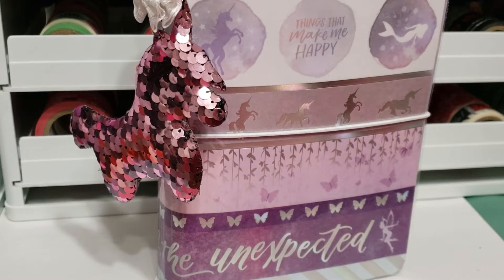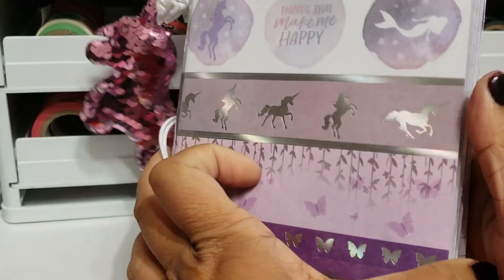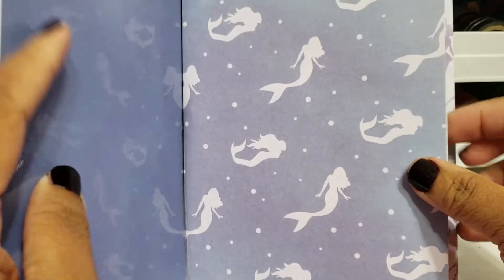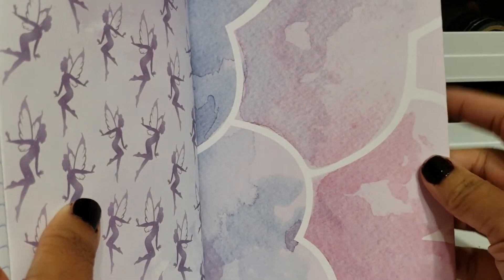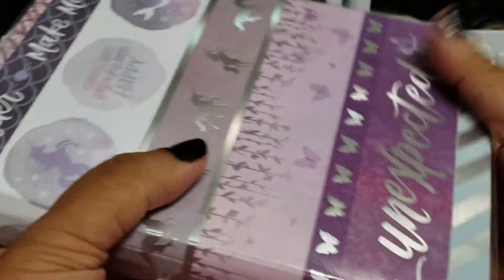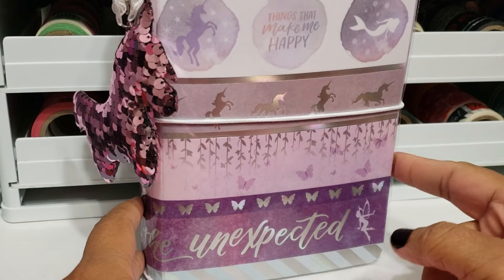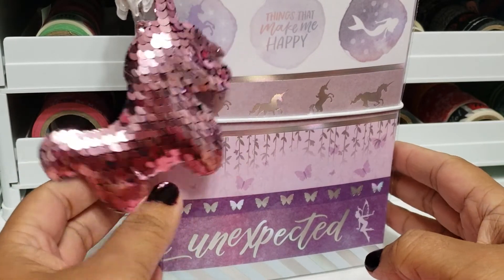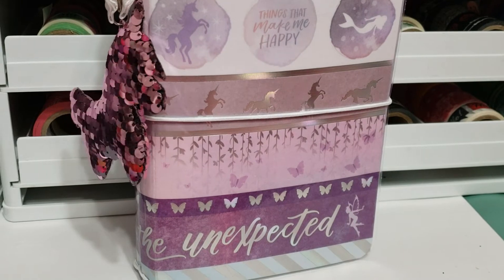Unicorn B6 travelers notebook * SOLD *